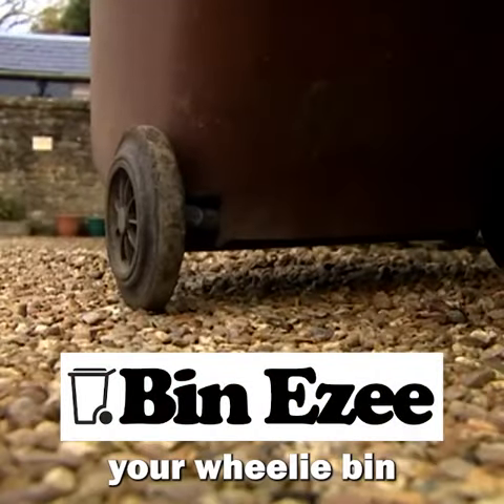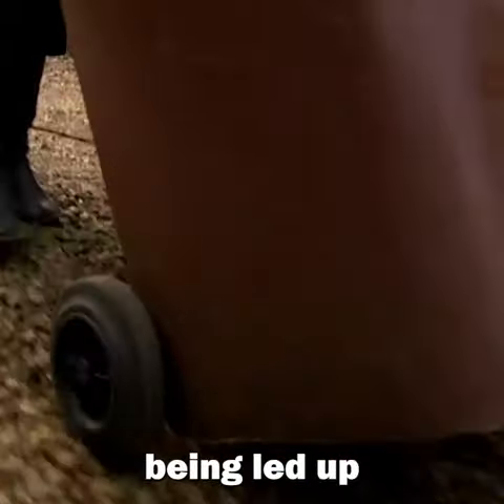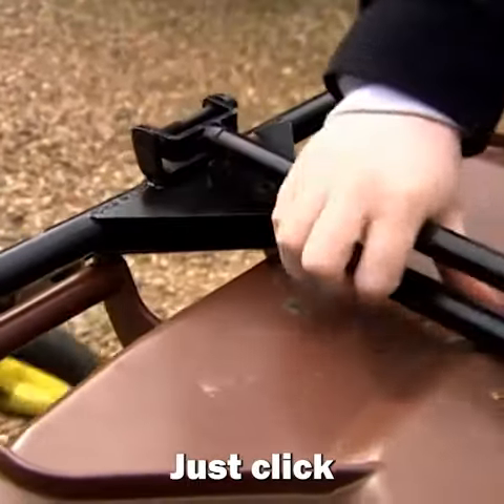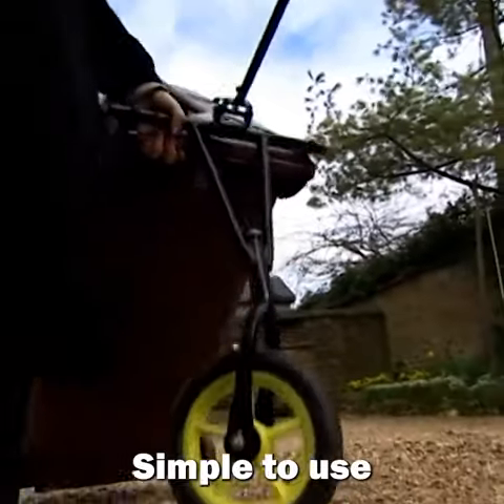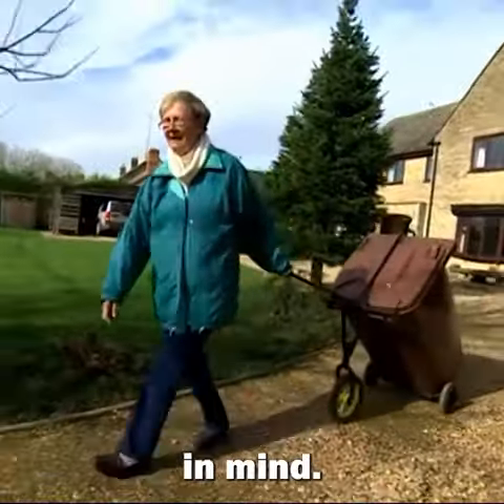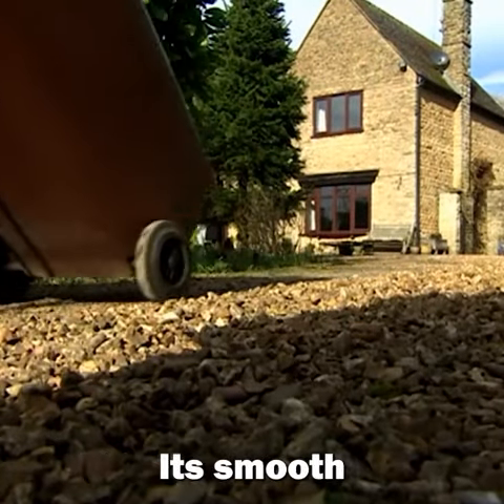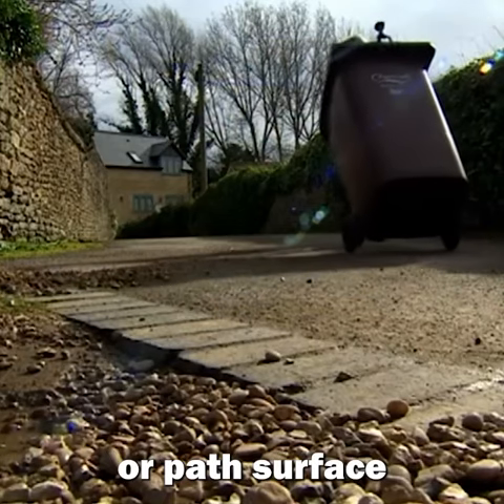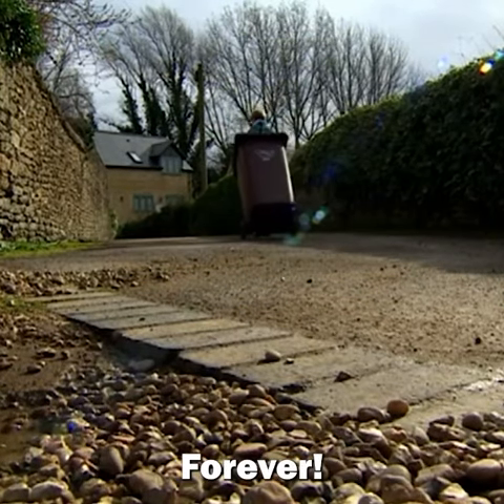Advert YT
This is a custom made video to promote my Bin Ezee, which makes moving your heavy garden waste bin down your drive.